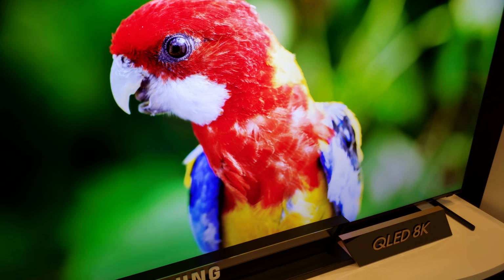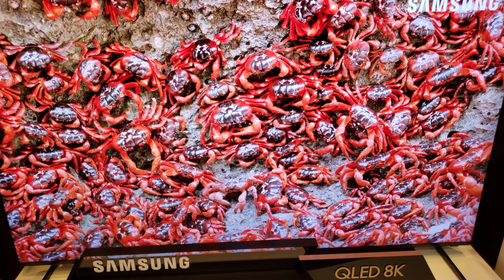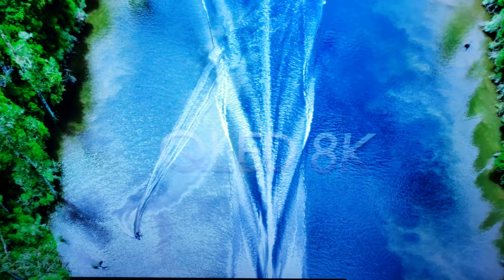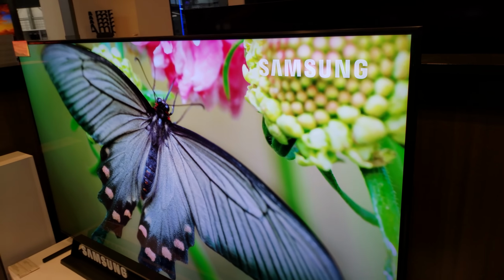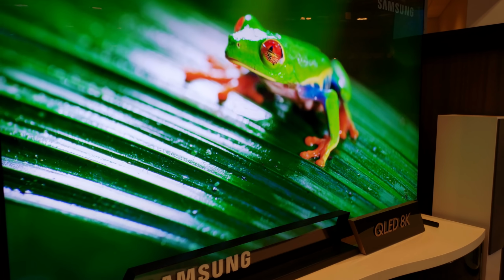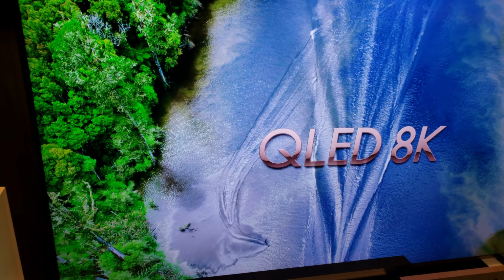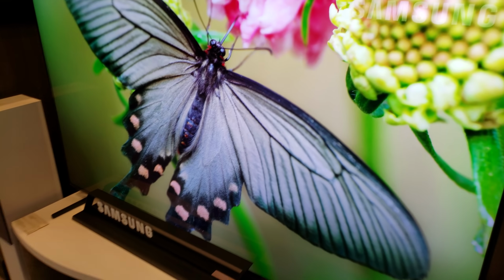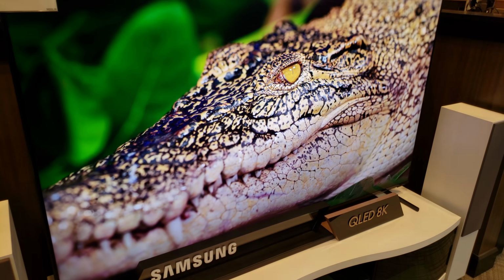SAMSUNG 8K 900R A CLOSER LOOK AT THE SAMSUNG FLAGSHIP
SAMSUNG Q900R 8K LED